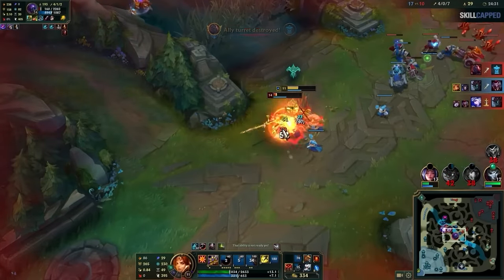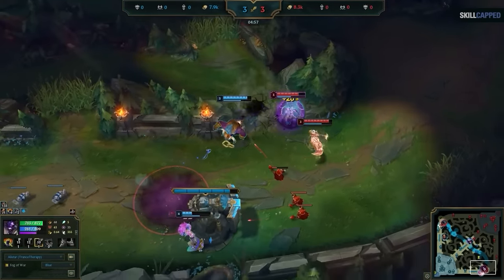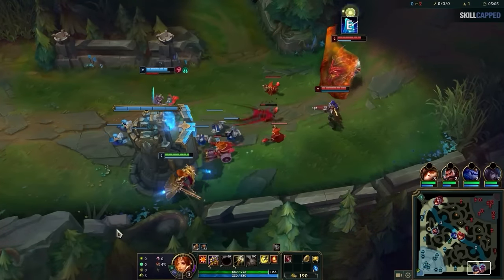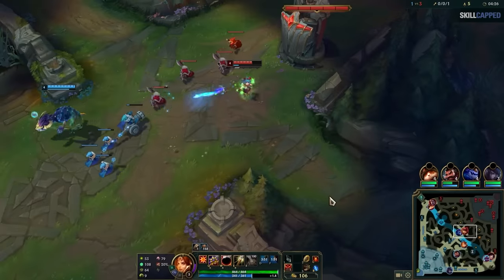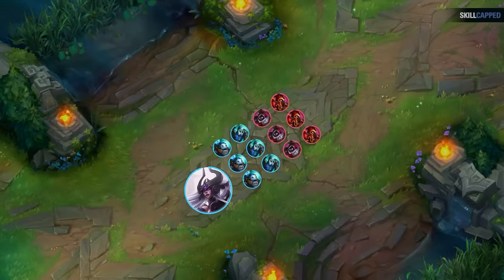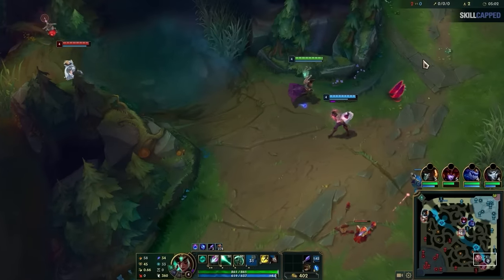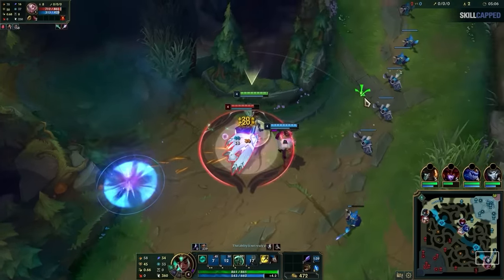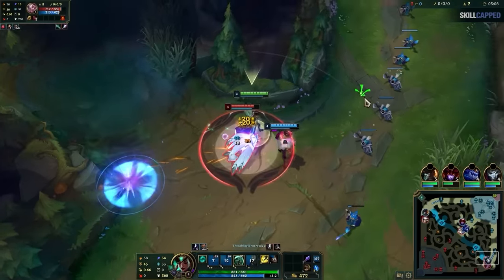Can YOU Carry BAD LOW ELO Teams as Support? (Test Your Skills!)